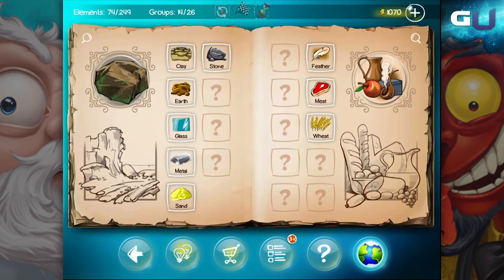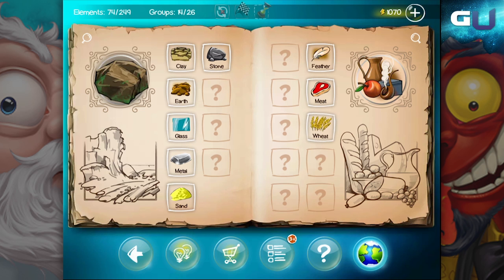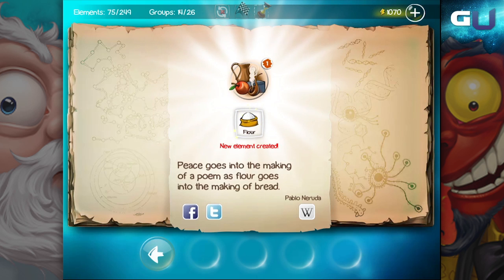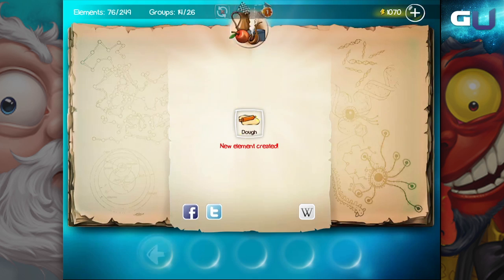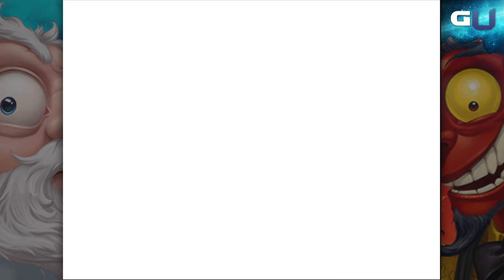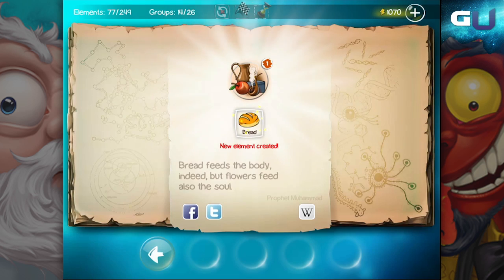Doodle God - Flour, Dough, Bread, Beer, & Turtle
Want to learn more Doodle God tips and tricks? Come check out and watch all our tips videos!

Hey Gamers and thanks for tuning into GamerU. Today well be look and Doodle God, we’ll show you how to create Flour, Dough, Bread, Beer, & Turtle

In Doodle God to create flour combine wheat and stone. To create dough combine flour and water. To create bread combine dough and fire. To create Beer combine bread and alcohol. To create turtle  combine Egg and sand.